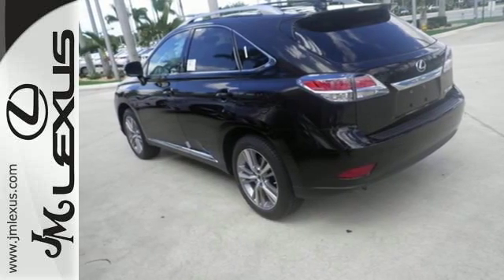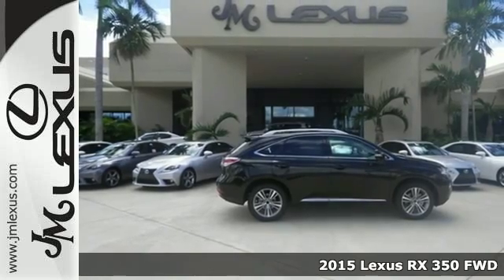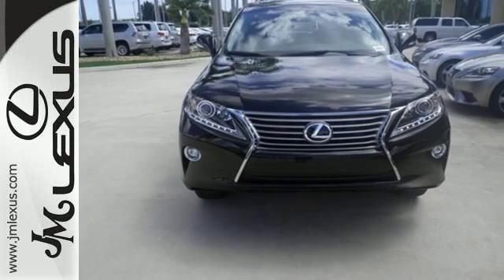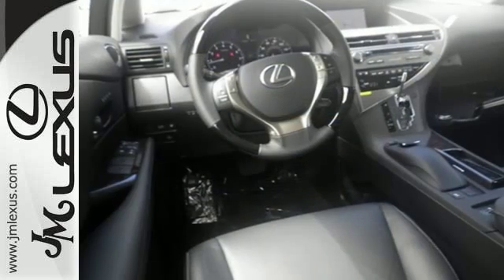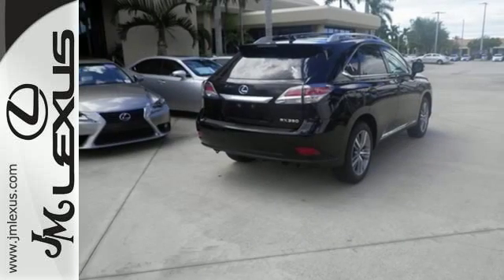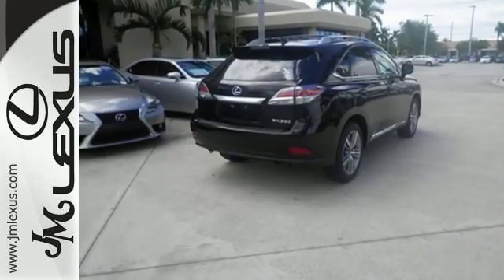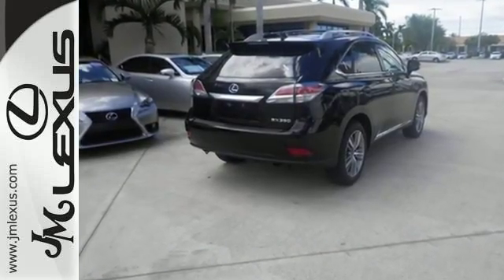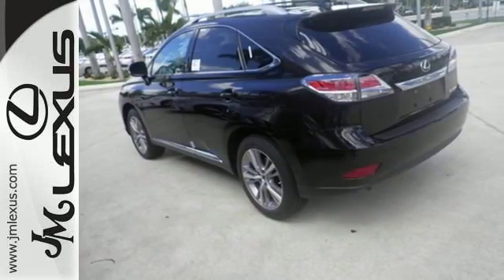New 2015 Lexus RX 350 FWD Margate FL Ft-Lauderdale, FL #51319 - SOLD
Year: 2015
Make: Lexus
Model: RX 350 FWD
Trim: WGN 4X2
Engine: 3.5L V6
Transmission: Automatic 6-Speed
Color: Stargazer Black
Interior: Black Leather Ebony Bird's Eye Maple
Stock #: 51319
VIN: 2T2ZK1BA0FC166056
You are currently viewing a new 2015 Lexus RX 350 FWD with JM Lexus the #1 Volume Lexus Dealer since 1992! Thank you for your interest. We look forward to working with you. Stock #: 51319 Exterior: Stargazer Black Interior: Black Leather Ebony Bird's Eye Maple Trim: WGN 4X2 JM Lexus 5350 West Sample Rd Margate FL 33073

Address:
5350 W Sample Rd